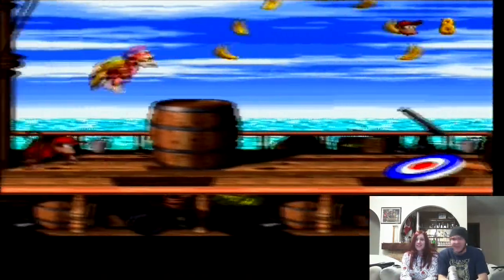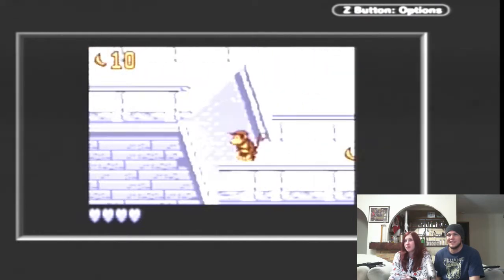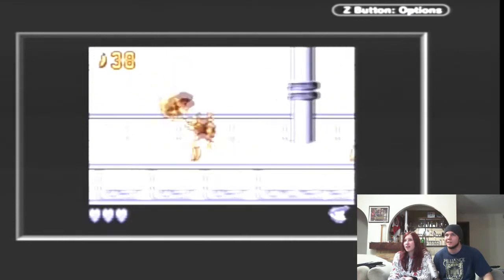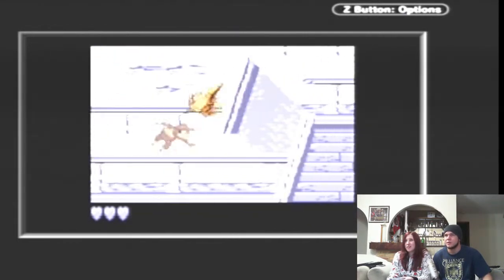Donkey Kong Country/Land 2 - RetroRetracked(Episode4)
2 Nintendo Born and raised Video Gamers who love to express their passion about Nintendo & Video Games.
Dedicated to tracking down and celebrating some old gems.

Evan and Alana discuss Nintendo's history of porting classic titles to a newer machine. A few well known titles have made the jump from NES to Gameboy. However they did try to do a spin off with Donkey Kong Country to the Gameboy as well. They did this all 3 Country titles and they have a certain charm about them... but they definitely feel inferior considering everything that the series utilised on the Super Nintendo.